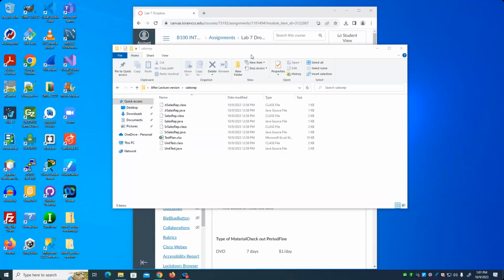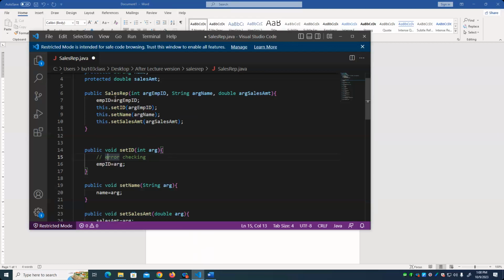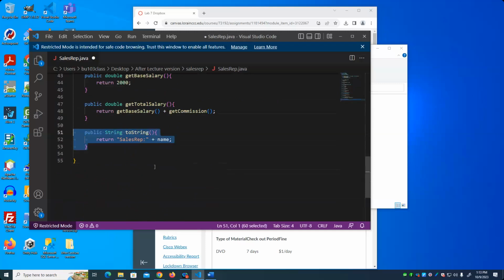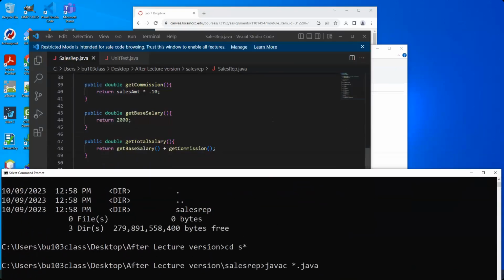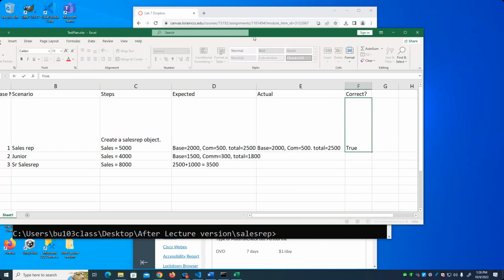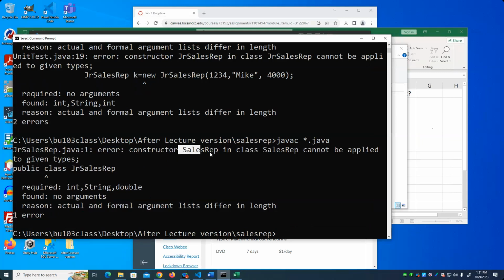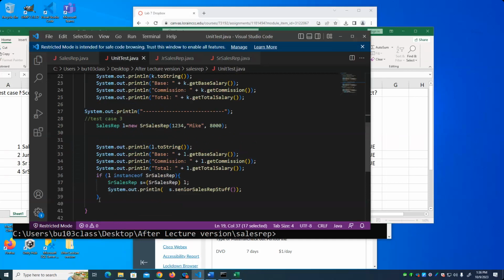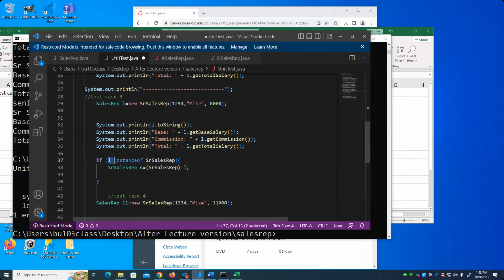CISS226 - Java - Fall 2023 - Week 7 Lecture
Another Inheritance Example